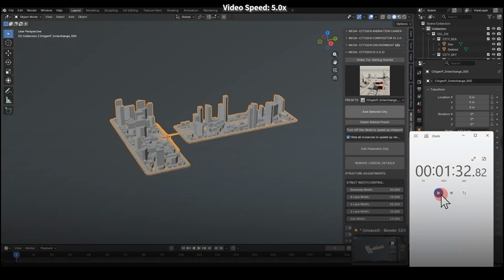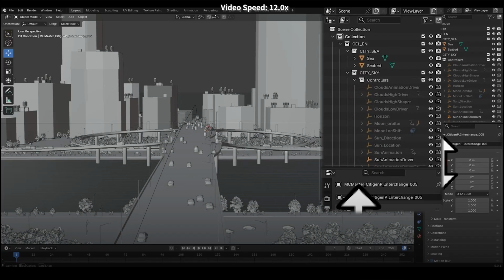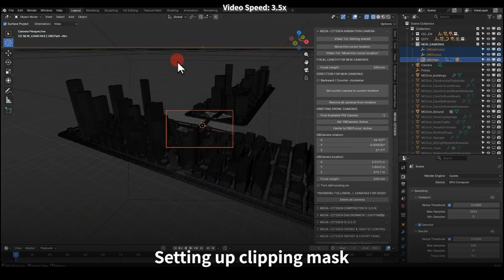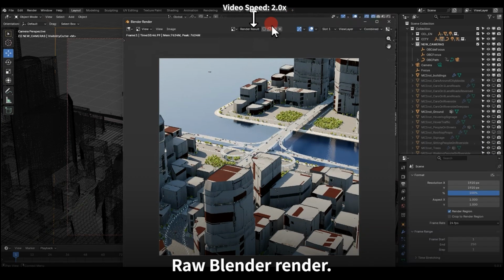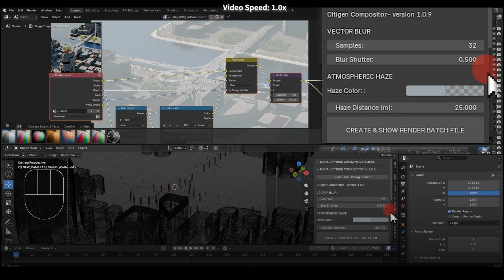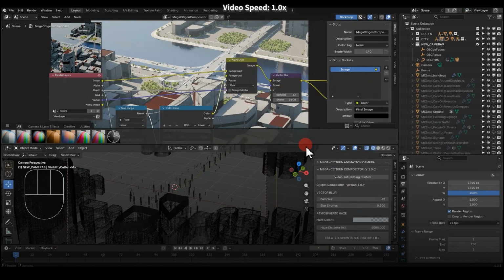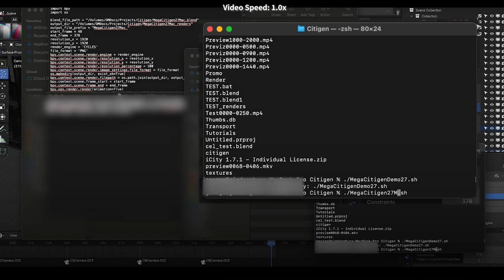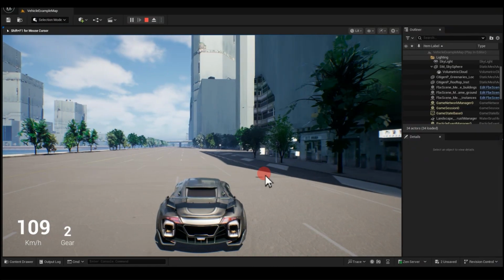Rendering Epic Sci-fi Cities in Blender with Lower-spec PCs/Macs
*ATTENTION: You need MegaCitigen Freelance/Studio Edition to follow this tutorial.

Official Tutorial for MegaCitigen 5.0.2 Update - Chapter 3: Setting up renders

MEGA-CITIGEN is a 3d procedural megacity generator using Blender -- a 3D software package. MEGA-CITIGEN is the world's first 3D city generator utilizing "displacement" technology on building facades. Optimized for Unreal Engine 5.4 and later.

00:00 Introduction
00:15 CHAPTER 3: SETTING UP RENDERS
00:17 Baking your city into layers for faster rendering
00:46 Speeding up the viewport for the camera animation setup
01:00 Setting up camera animation
01:06 Activating the clipping mask to save GPU & Host memory
01:31 Adding atmospheric haze and motion blur, using MegaCitigen Compositor
02:40 How to generate rendering batch file (*.bat/*.sh)